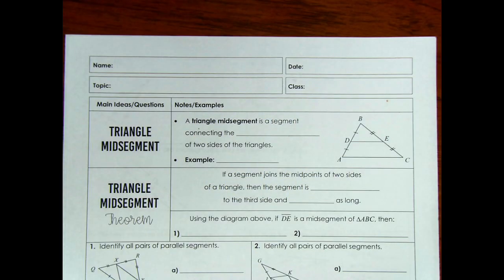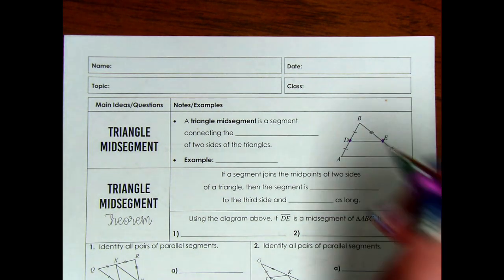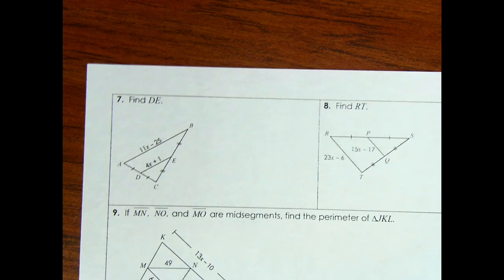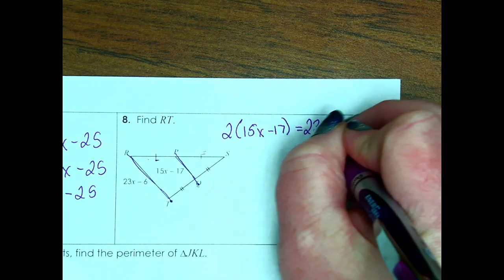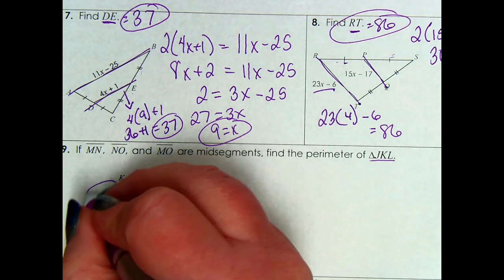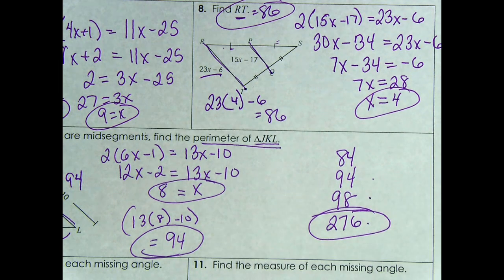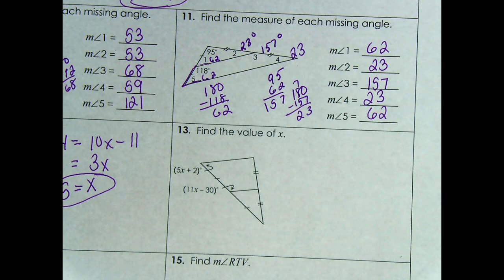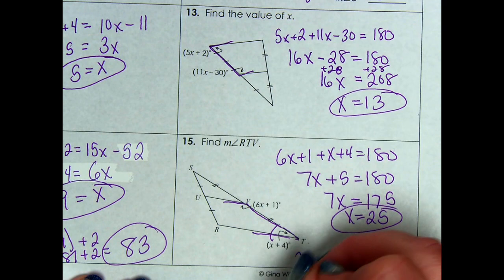Midsegments Chapter 5